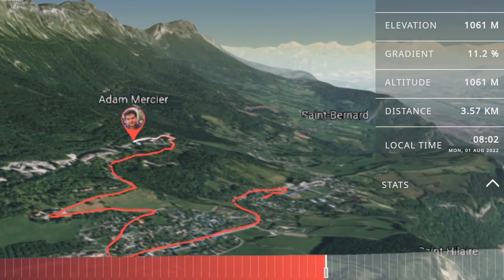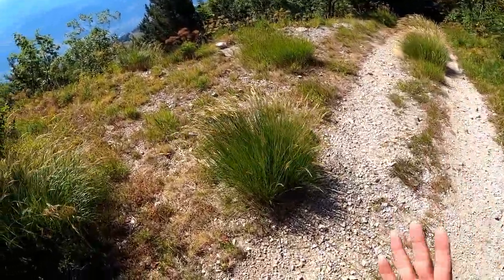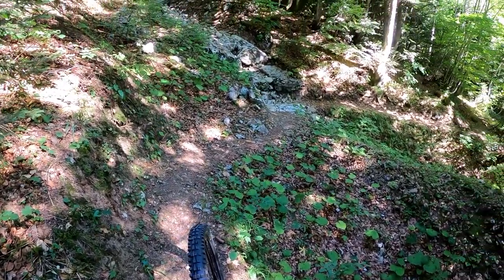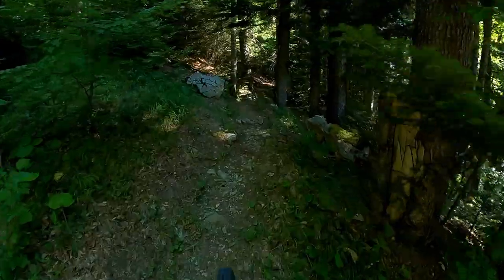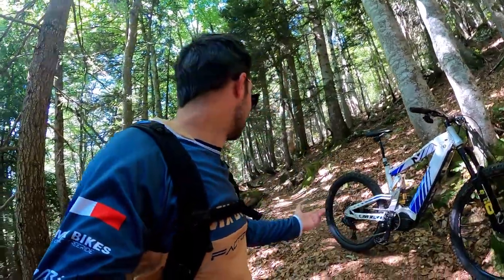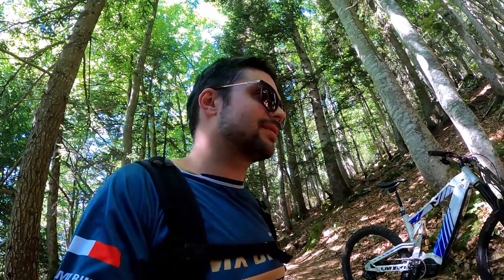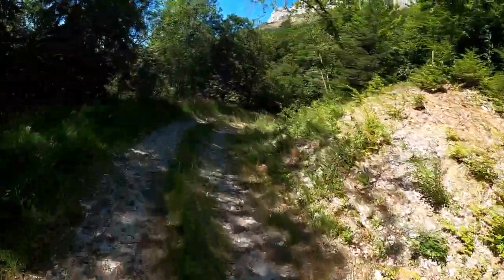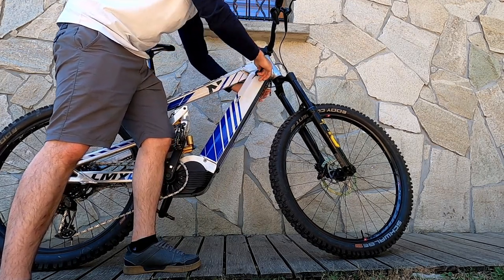LMX VLOG 033 - LMX 56 -Torque sensor tuning and straight cut gears 🔊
Testing the sensor tuning that was prepared on flat terrain in the mountains, with technical trails where any mis-configuration is very noticable!
550 meters of elevation with 20% average grade.